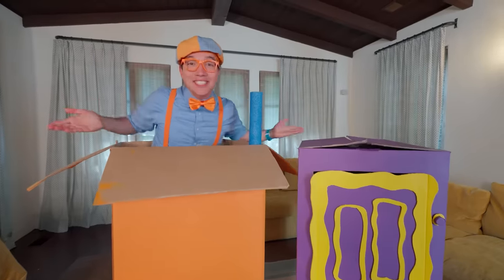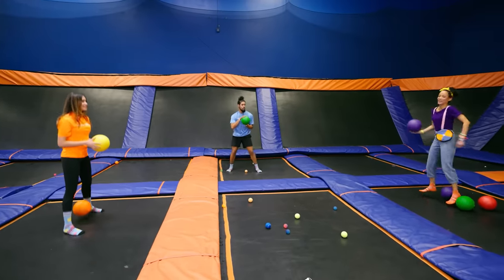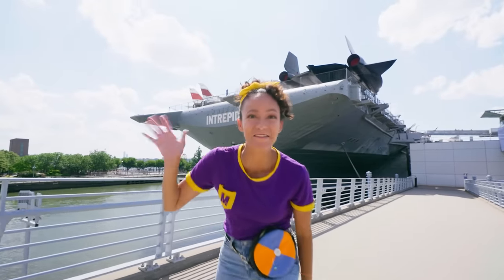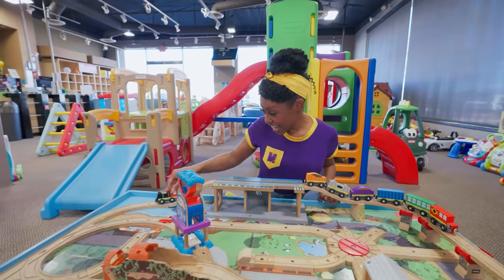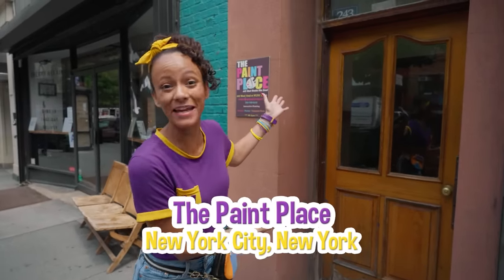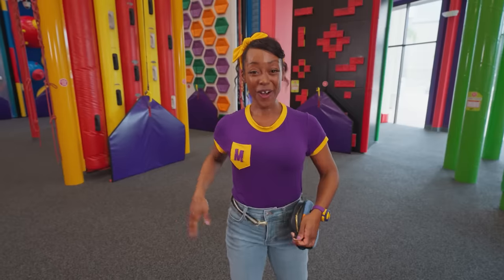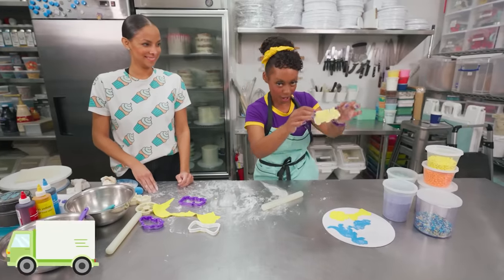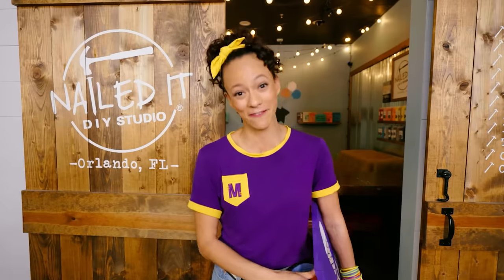Blippi & Meekah's Gigantic Big Fort Adventure! | 4 HOURS OF MEEKAH! | Educational Videos for Kids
Join Blippi and Meekah as they build a giant play fort! Filled with lots of colour and toys to play with!

Timestamps:
00:00 Blippi & Meekah's Great Big Fort Build
14:39 Meekah Learns ASL at PlayLab
27:29 Meekah Sky Zone - Bounce
39:28 Meekah Digs it
53:38 Meekah’s Dino Discovery
01:07:01 Meekah's Air and Sea Adventure
01:22:41 Meekah Makes Sweet Treats
01:32:21 Meekah’s Train Track Search
01:46:43 Meekah The Ice Cream Maker
02:00:04 Bubble Pop
02:14:19 Meekah Makes a Masterpiece at The Paint Place
02:29:38 Meekah at Discovery Kids Museum
02:45:50 Meekah’s Climb and Shine
02:57:12 Meekah Goes on a Magical Quest for Dragons
03:09:51 Meekah’s Cake Bash
03:23:59 Meekah Takes Care of the Earth!
03:36:01 Nailed It DIY